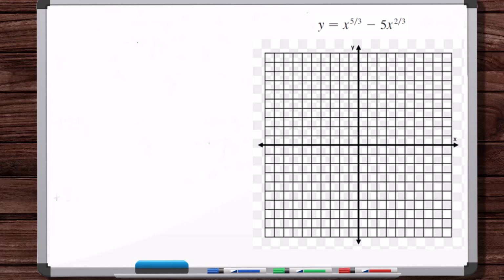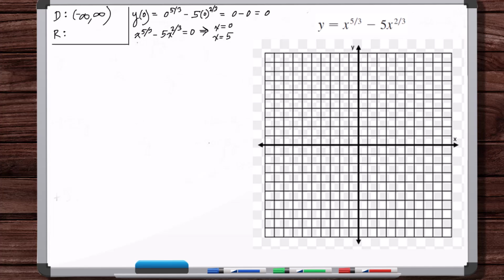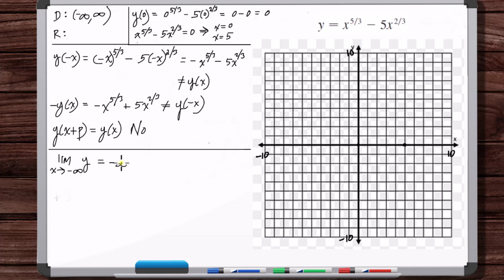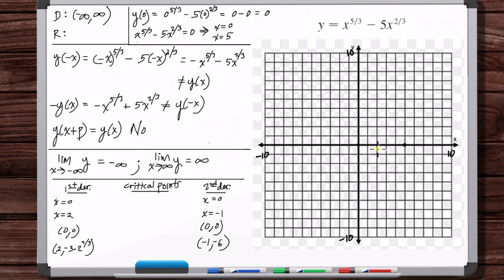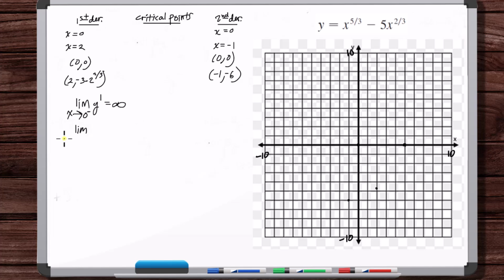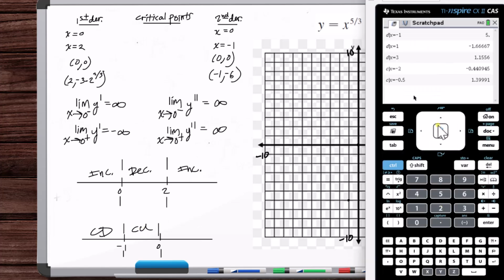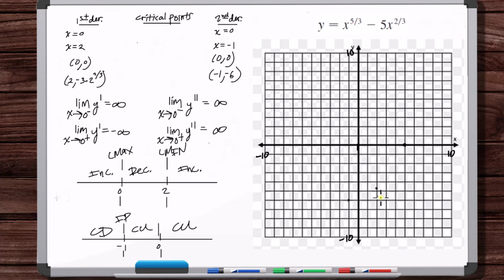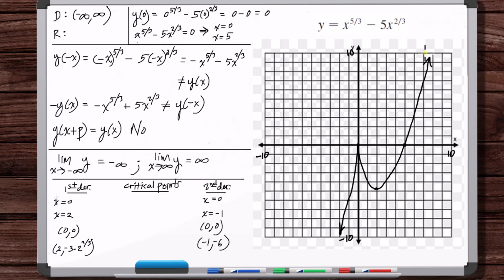Curve Sketching Example Problem 12 | y = x^(5/3) - 5x^(2/3)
In this video, we sketch the curve y = x^(5/3) - 5x^(2/3).